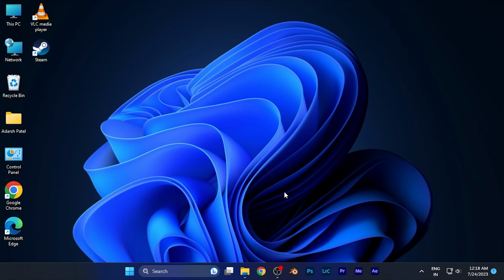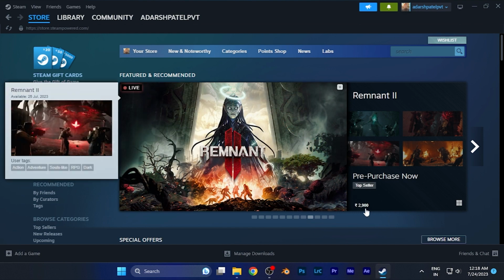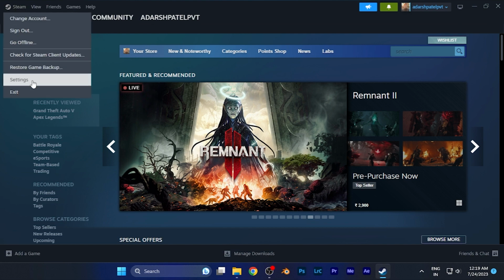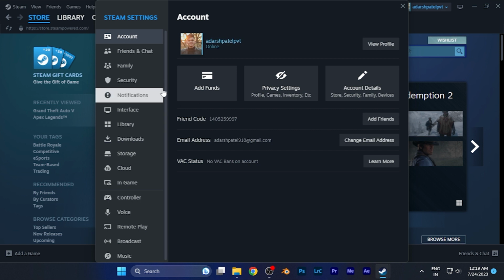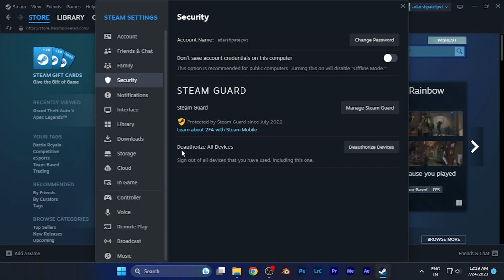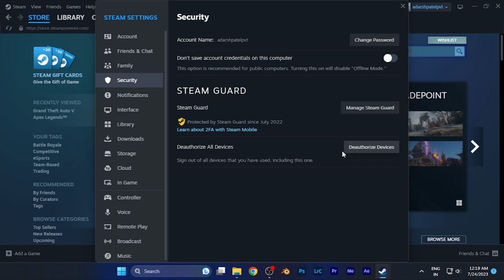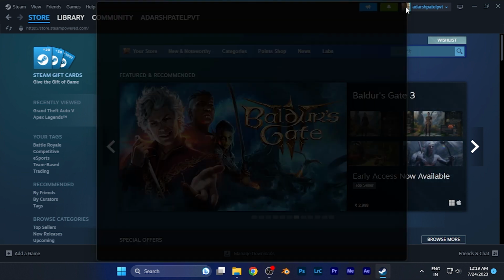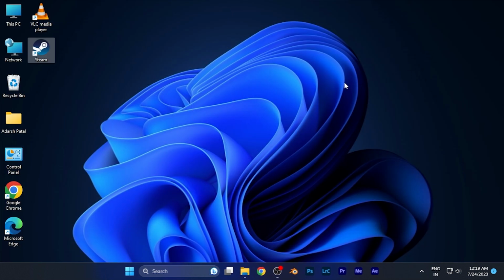How to Sign Out Steam Account From all Device | How to Logout Steam Account From Other Device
Worried about your Steam account's security? Learn how to log out or sign out your Steam account from all devices with this easy tutorial! If you suspect unauthorized access or simply want to ensure your account's privacy, following these steps can help you log out of Steam on all connected devices. Watch this video to safeguard your account and enjoy peace of mind.